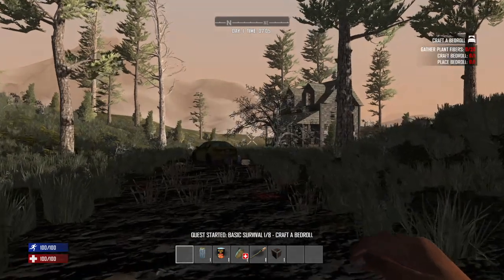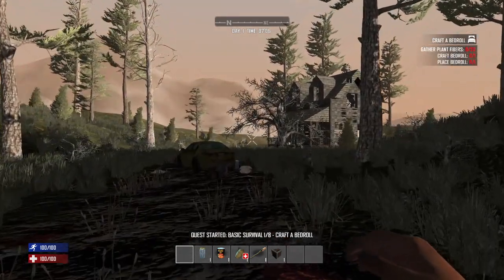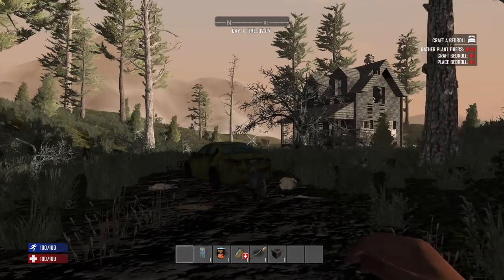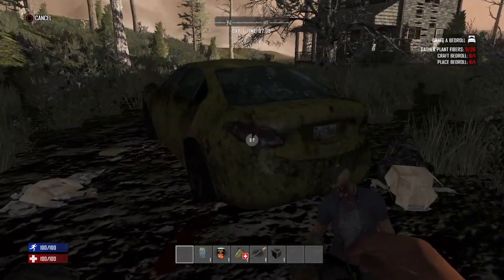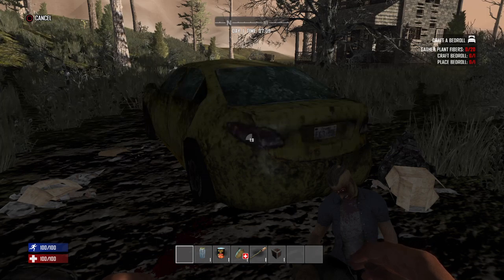7 Days to Die DAY 1,First commentary play through Navezgane PS4/Ps5/Xbox Console Edition